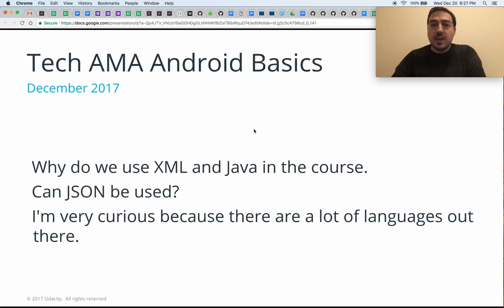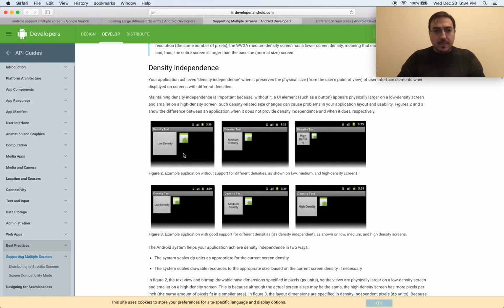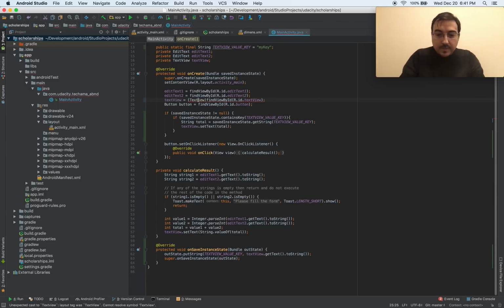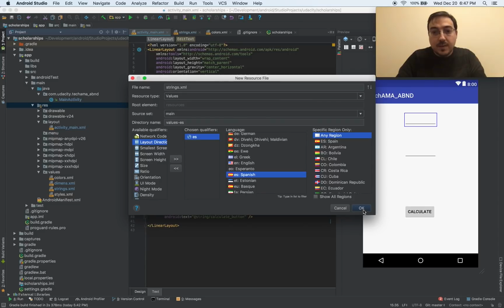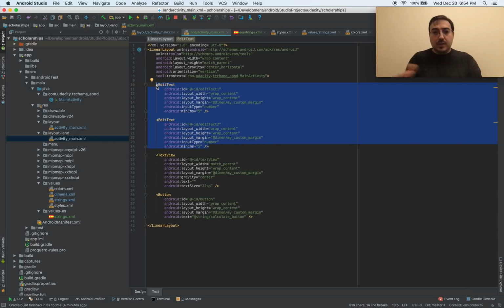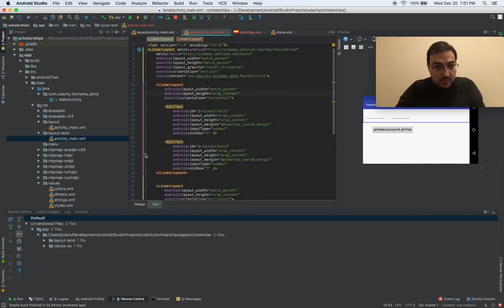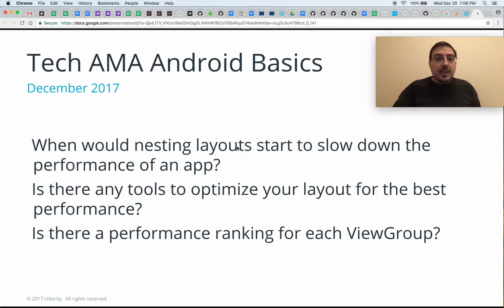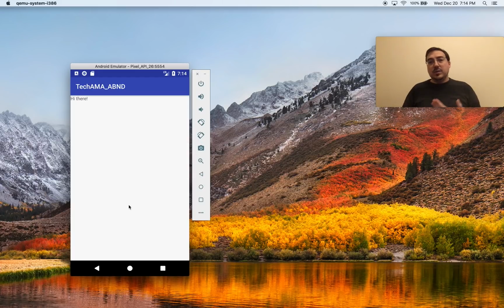Google Developer Scholarships - Android Basics Tech AMA 1 - December 2017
First Android Basics Tech AMA session for Google Developer Scholarships at Udacity.
 • 0:20 Why do we use XML and Java in this course. Can JSON be used?
 • 1:26 Are we supposed to learn Kotlin or Java?
 • 2:31 Should we upload our projects to GitHub?
 • 2:55 How can I build an application with a database?
 • 3:13 In Project 3 what is better for implementing a single-screen Quiz using ScrollView?
 • 5:13 Images often crash my app due to lack of memory. What’s best to avoid this issue? (Resizing, Supporting multiple screens)
 • 9:00 Is there any other recommended layouts we should study besides LinearLayout and RelativeLayout?
 • 9:39 What’s the difference between gravity and layout-gravity?
 • 11:18 How can I make a progress bar that takes user input like the brightness bar? (SeekBar)
 • 13:18 Is there a way to skip this casting? TextView myTv = (TextView) findViewById(R.id.my_tv)
 • 15:26 Why should we keep colors, strings, dimensions as resources rather than hard coding? (Internationalization example)
 • 23:58 How can I make my app fit with all kinds of devices and screen sizes? (Layouts example)
 • 32:04 How can I make an app responsive, so as to change, for example, the text size on the basis of resolution of the display?
 • 33:16 How can I save the values in my activity when orientation changes?
 • 39:04 When would nesting layouts start to slow down the performance of the apps?
 • 41:41 How to add more than one xml file to the application? For example, one for the login screen and one for the main application upon successful login. (Launching activities with intents)